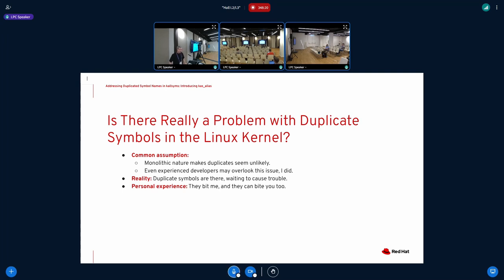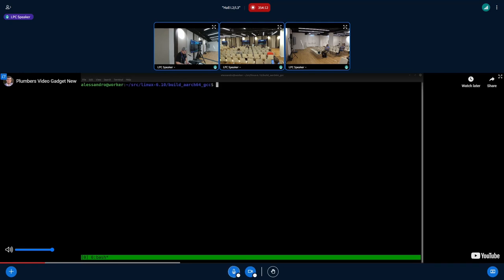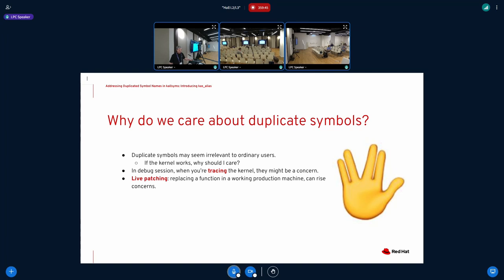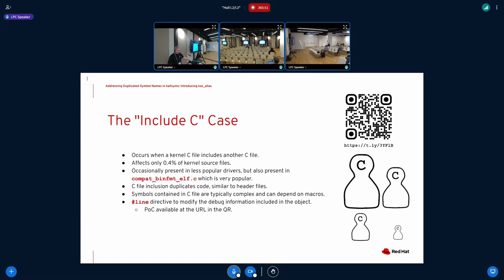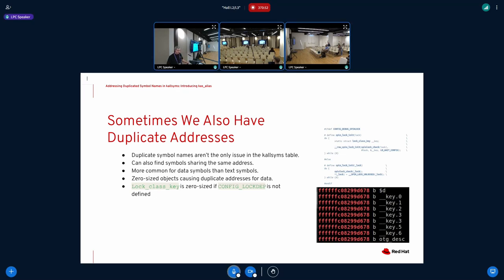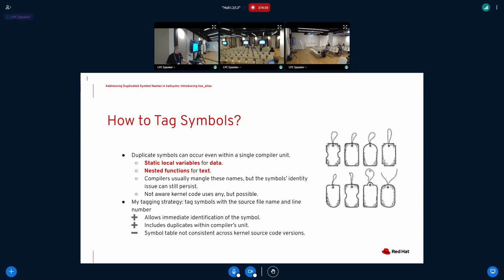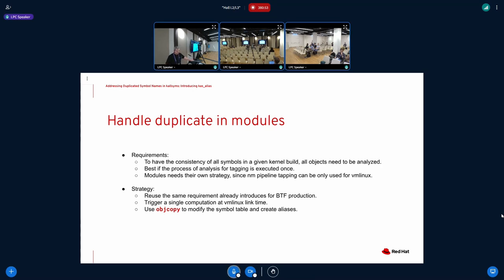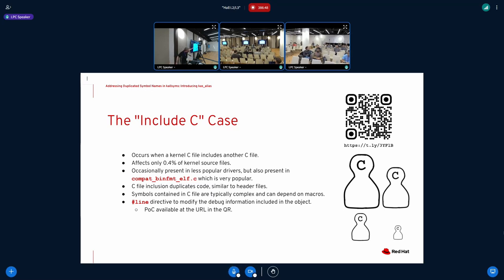Addressing Duplicated Symbol Names in kallsyms: Introducingkas_alias for S...- CARMINATI, Alessandro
Addressing Duplicated Symbol Names in kallsyms: Introducing
kas_alias for Symbol Differentiation
CARMINATI, Alessandro